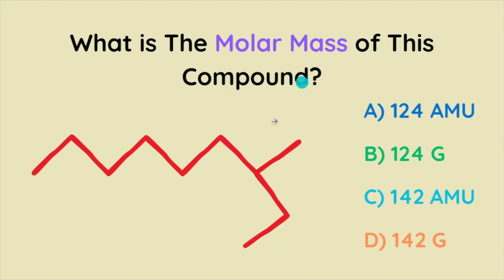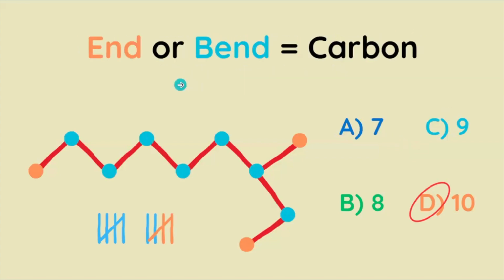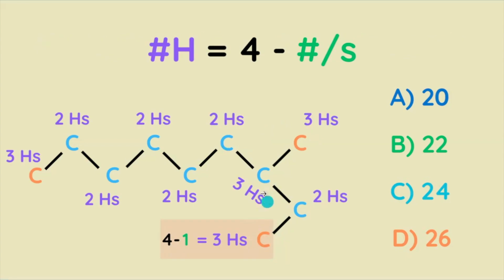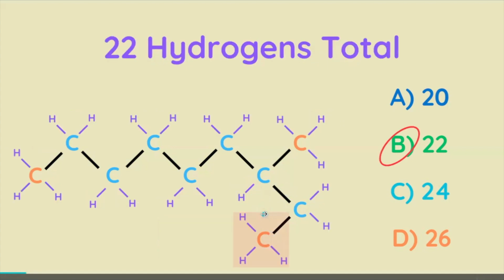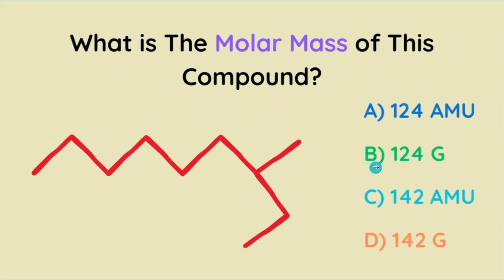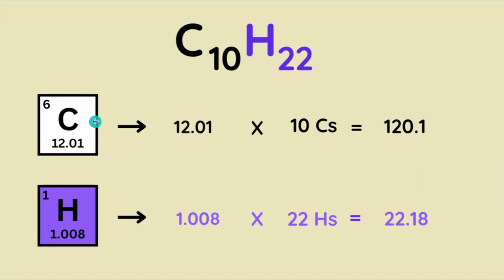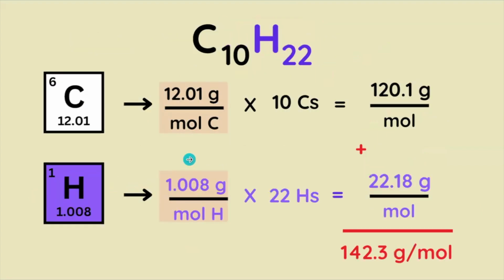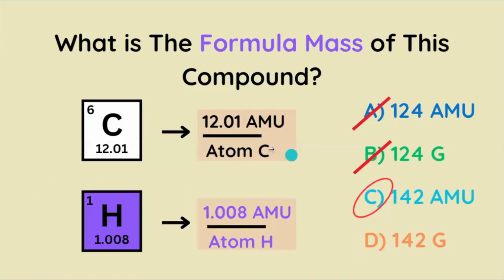What Is The Molar Mass of This Organic Molecule?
What can we use to figure this molar mass out? We just have a series of jagged lines for our molecule but that's actually all we need!